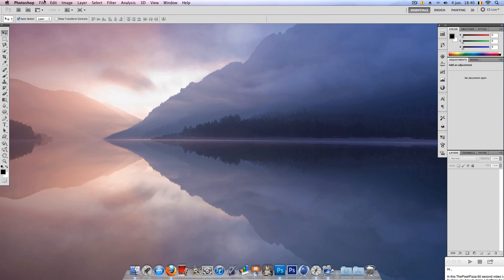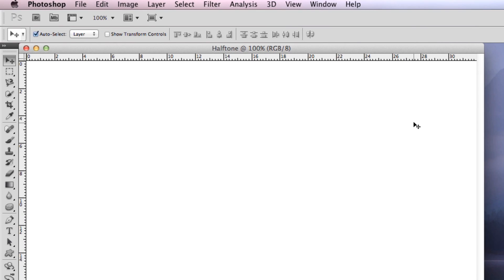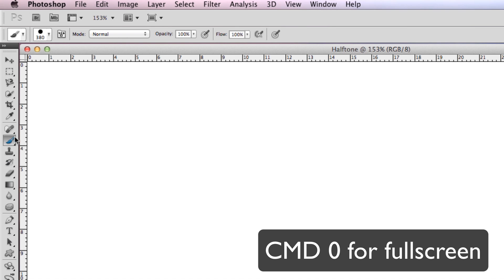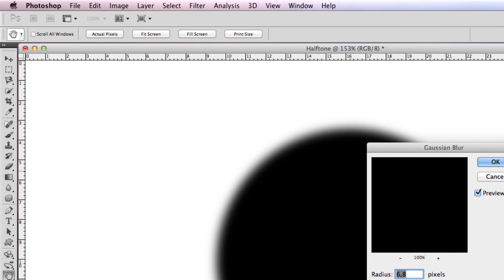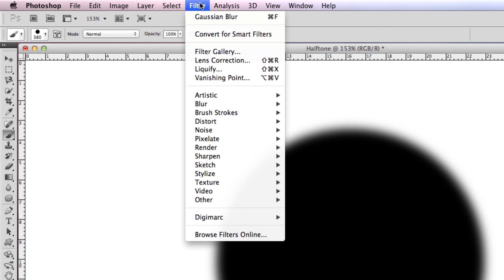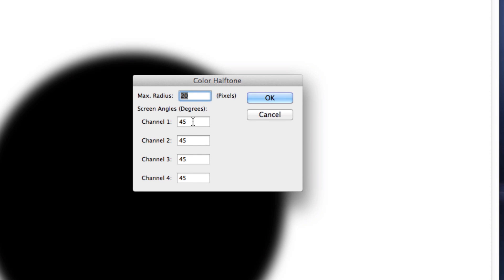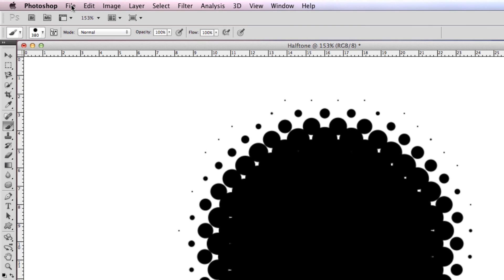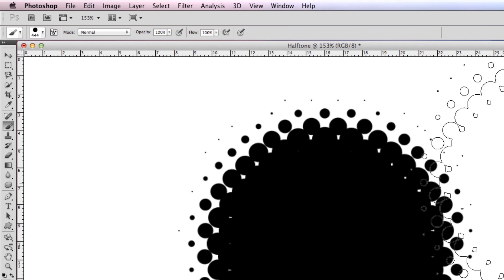Photoshop 60sec : How to make a halftone brush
In this simple adobe photoshop 60 second video
I show you how to make your own halftone brush
(Or if you want just type in google : halftone brush photoshop)